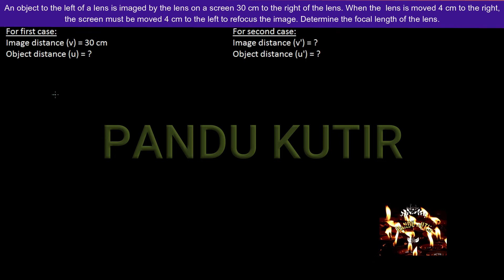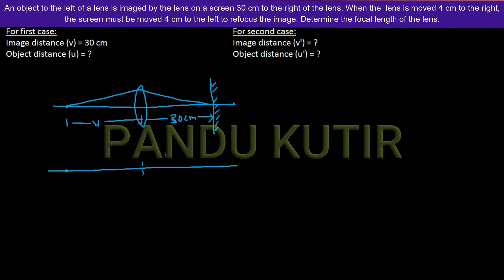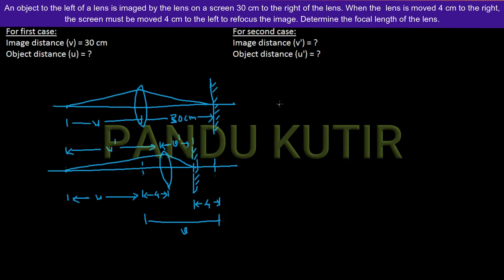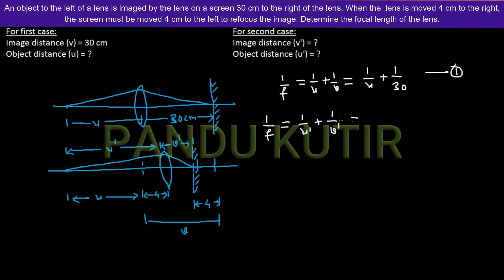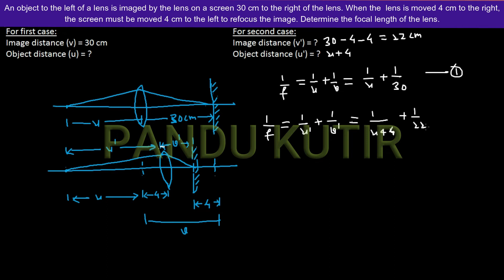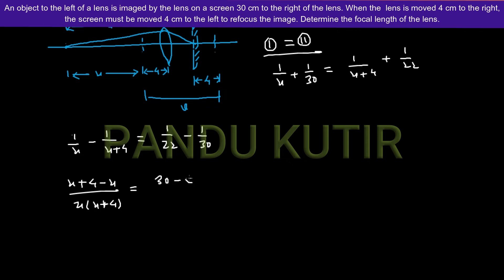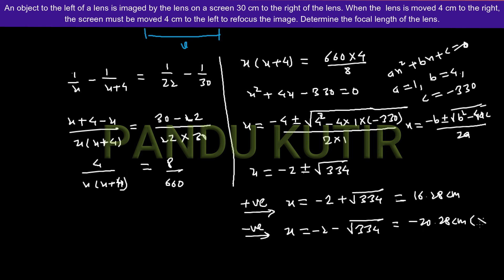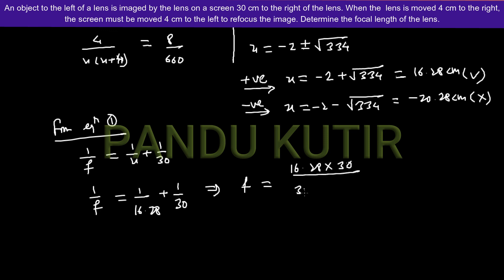An object to the left of a lens is imaged by the lens on a screen 30 cm to the right of the lens.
An object to the left of a lens is imaged by the lens on a screen 30 cm to the right of the lens. When the lens is moved 4 cm to the right, the screen must be moved 4 cm to the left to refocus the image. Determine the focal length of the lens.
Numerical solutions in this channel are either found in the public domain or sent by learners. The mathematician doesn’t hold any copyright upon them.